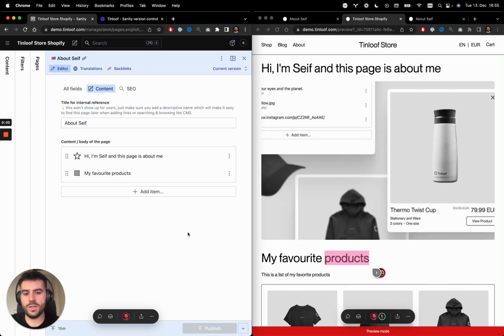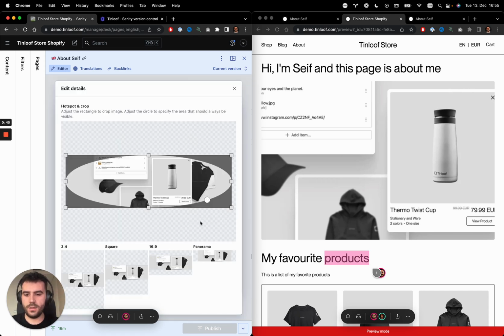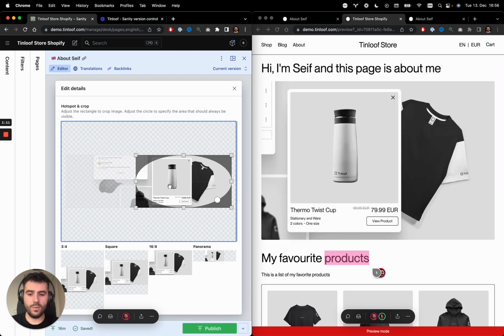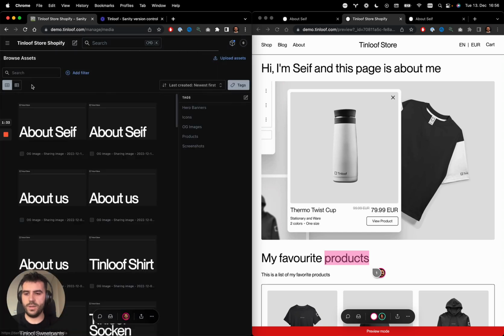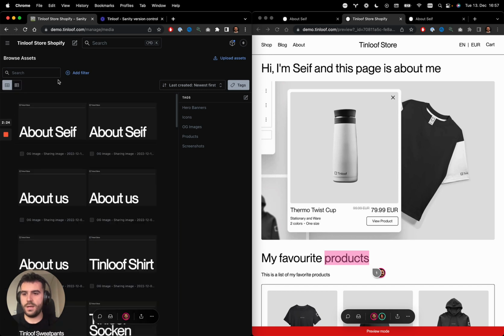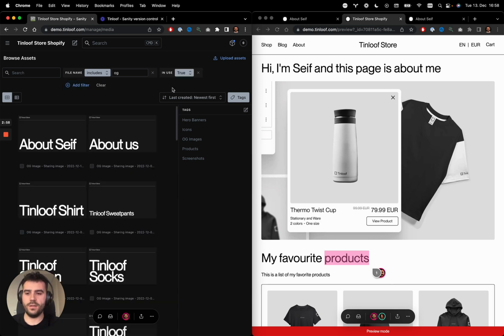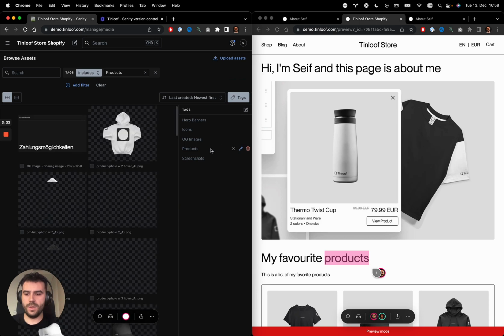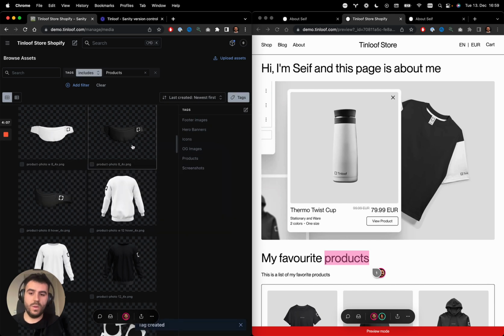Media management on Sanity CMS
Images and videos can be directly managed from Sanity CMS.

Sanity CMS excels when it comes to organizing these assets.

With Sanity's Digital Asset Management (DAM) system, images and videos can be searched, sorted, uploaded in bulks, and filtered through by all properties (e.g. file name, file type, alt text).

More importantly, Sanity CMS provides a way of tagging images and videos. These tags can then be used to quickly filter through files.

It's also possible to define custom aspect ratios to crop images and integrate them with any external system without having to rely on an existing plugin.

To serve images optimally, Sanity CMS provides image transformation APIs that can be used in the frontend to resize images on the go and load them faster on mobile devices.